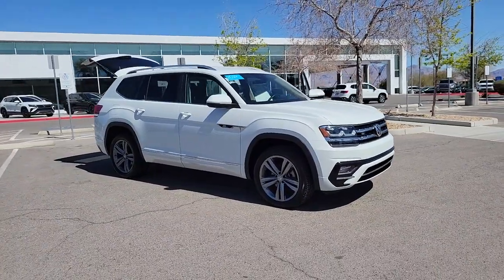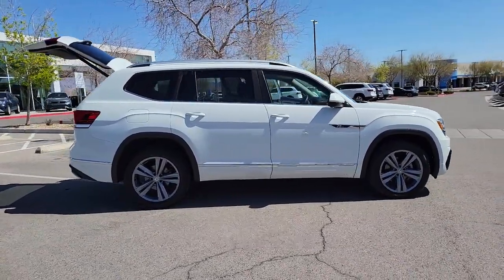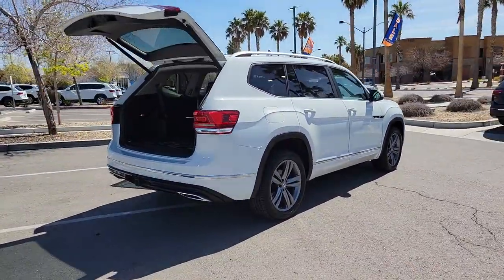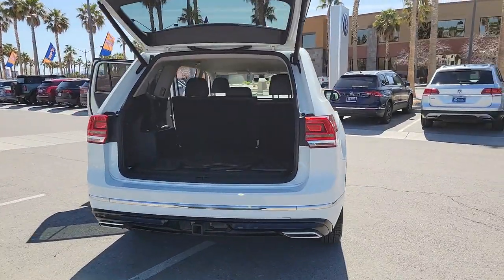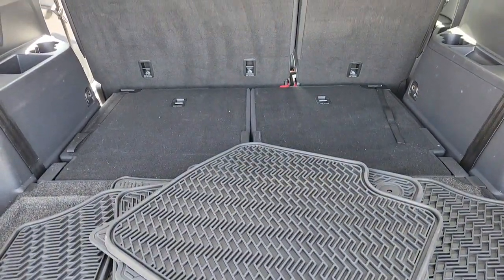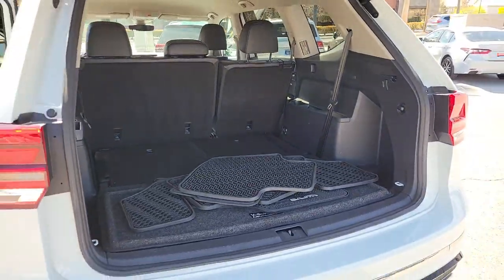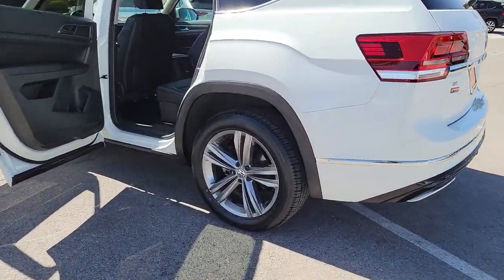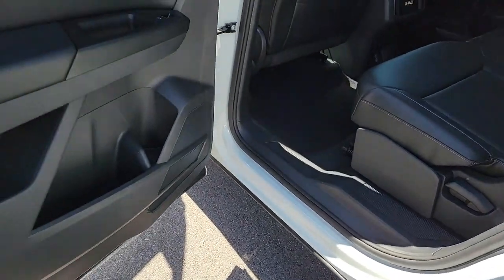2019 Volkswagen Atlas Las Vegas, Henderson, North Las Vegas, Boulder City, Mesquite, NV P529943A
Pure White Used 2019 Volkswagen Atlas 3.6L V6 SE available in Las Vegas, Nevada at Findlay North Volkswagen. Servicing the Henderson, North Las Vegas, Boulder City, Mesquite, NV area.

Recent Arrival!brbrCERTIFIED Warranty good through Jan of 2025, or 84,000 miles. 100+ point inspection performed by a qualified Volkswagen technician, then reconditioned to strict standards using Volkswagen genuine parts.brbrCARFAX One-Owner. Clean CARFAX.brbrThis Atlas is equipped with the following features:brbrAtlas 3.6L V6 SE R-Line, 8-Speed Automatic with Tiptronic.brbrAwards:br  * 2019 KBB.com 10 Best Road Trip Cars   * 2019 KBB.com 12 Best Family Cars